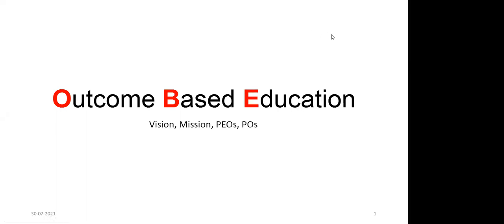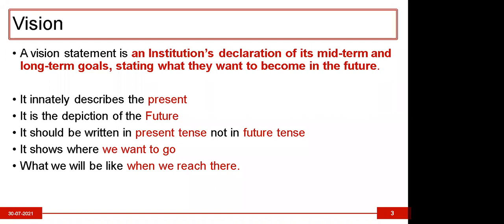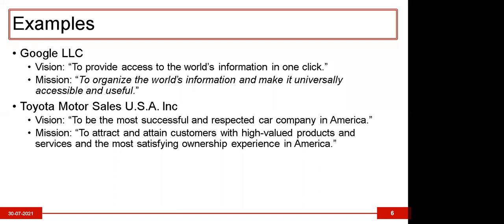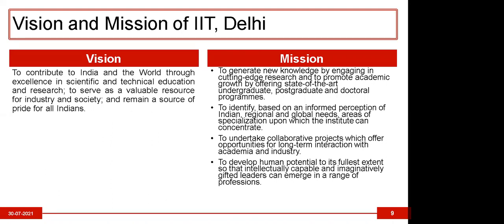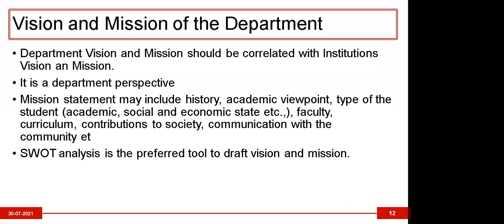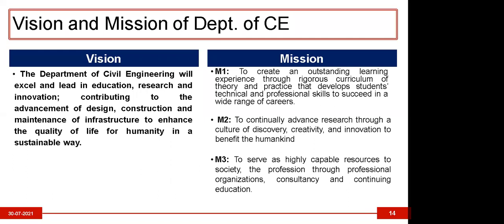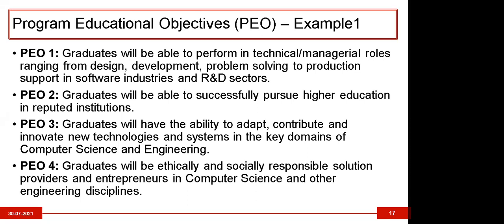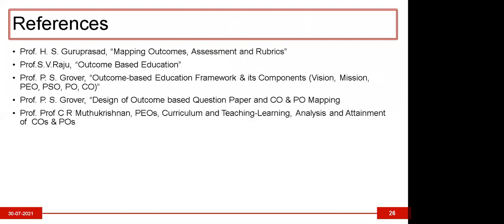FDP On Outcome Based Education - Day2